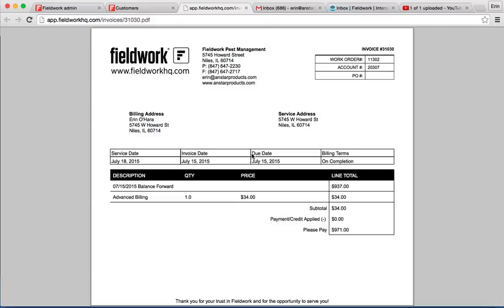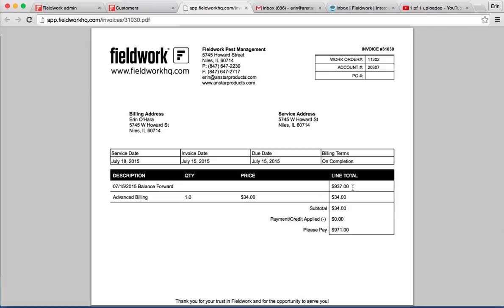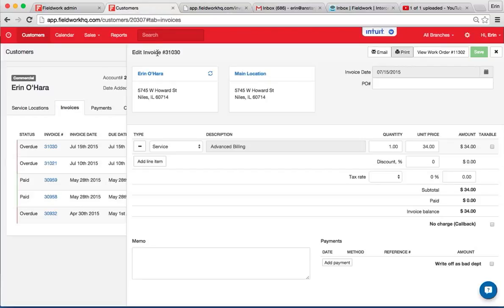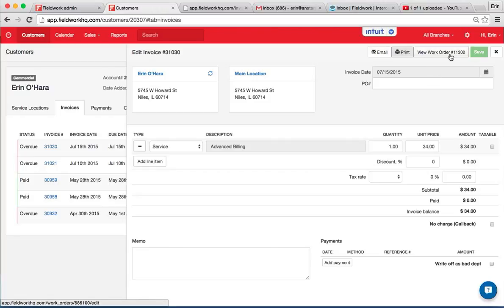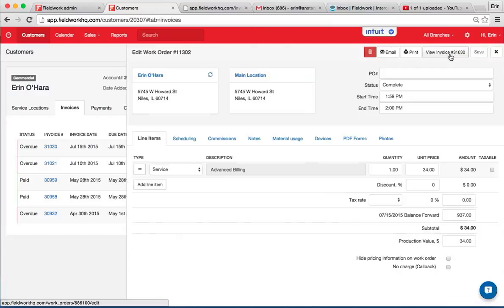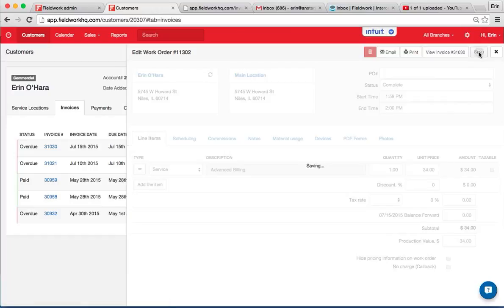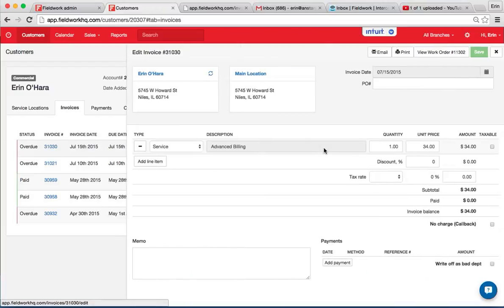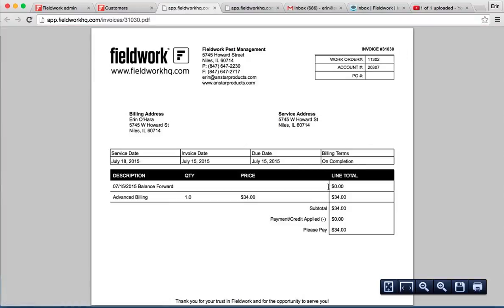Editing Balance Forward on Work Orders and Invoices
Learn more about Editing Balance Forward on Work Orders and Invoicing features